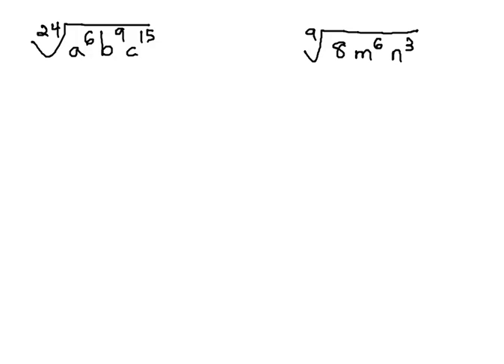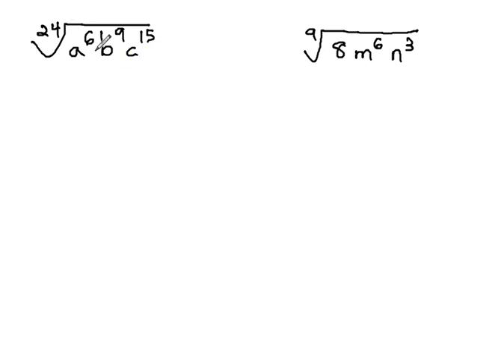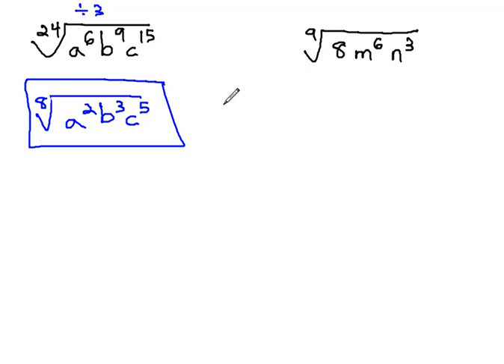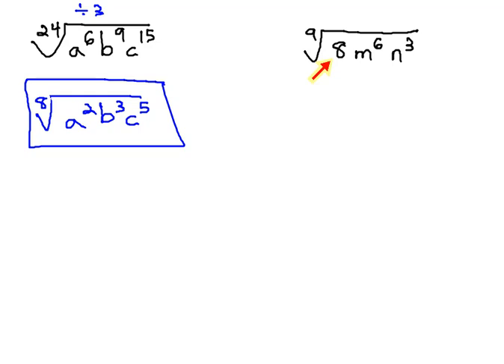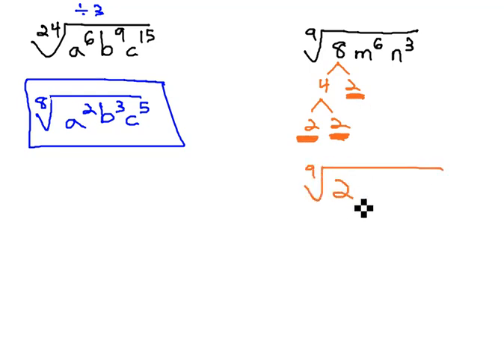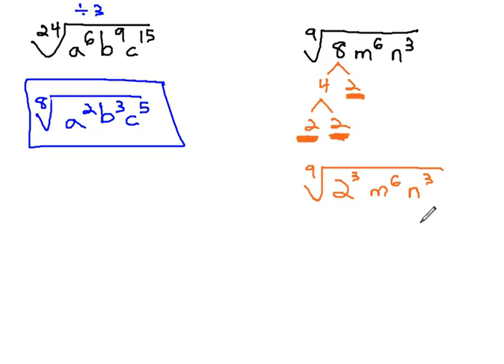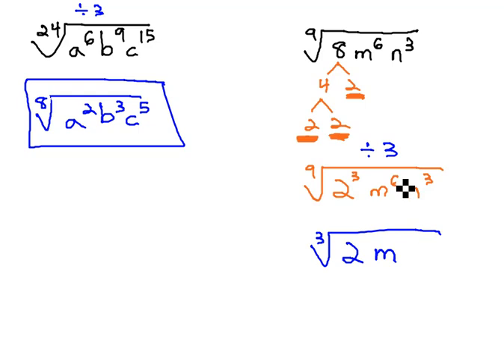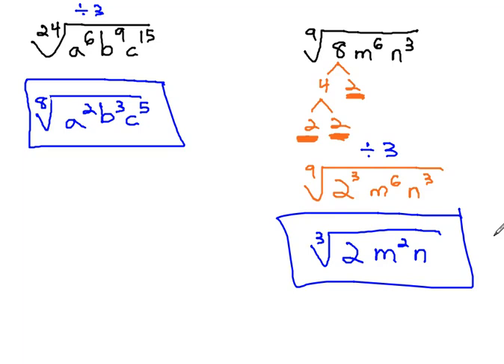Reduce Index (shortcut) with Numbers